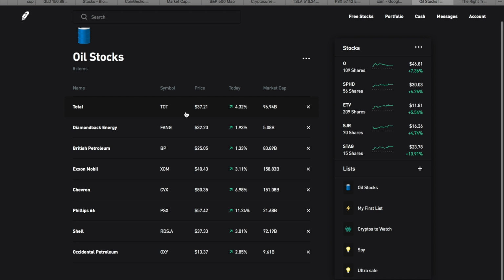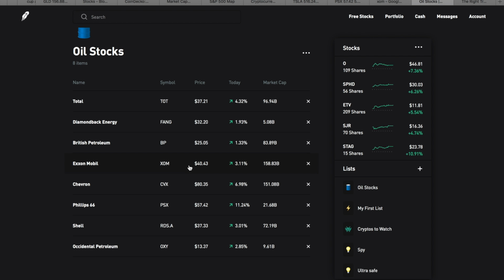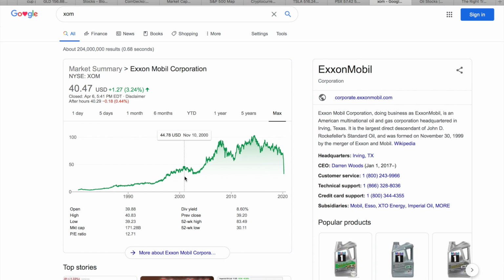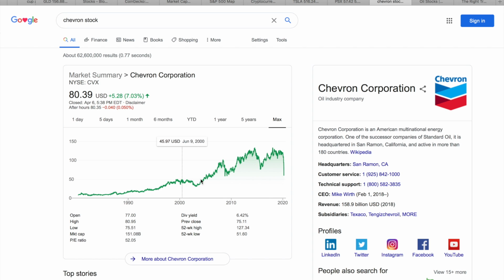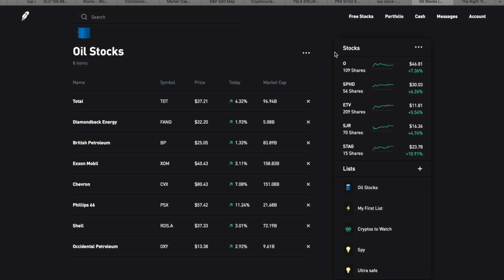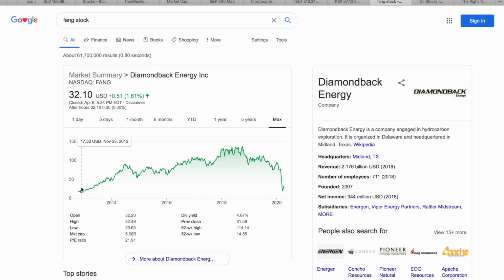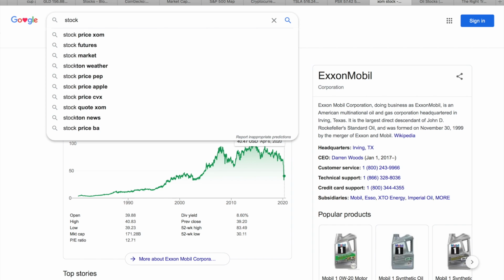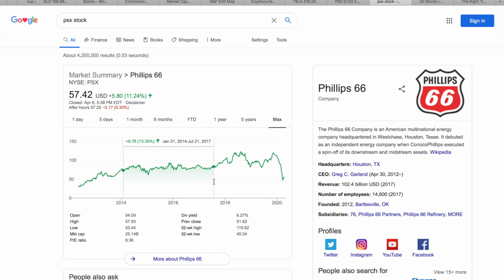Oil Stocks To Buy Now Or Sell? (List + Analysis)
Oil Stocks to buy now or sell? complete list and analysis of WTI crude oil opec + xom stock exxon.